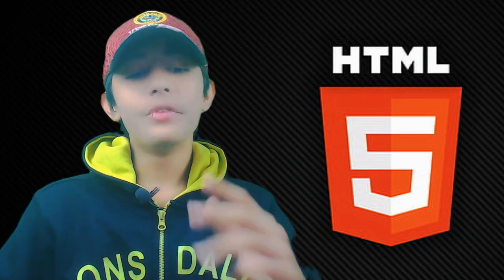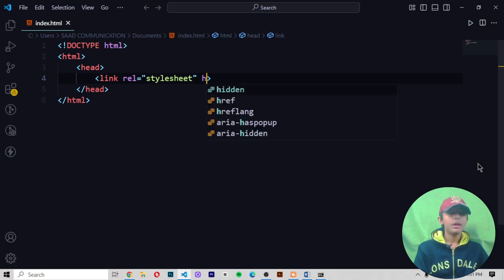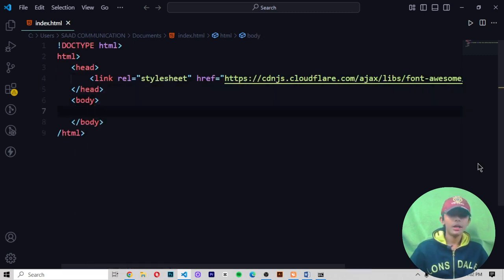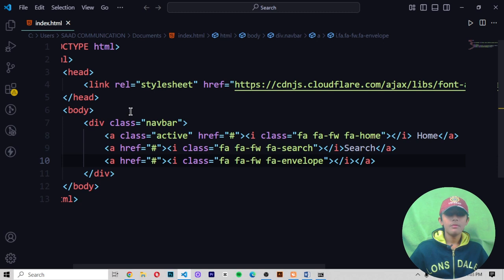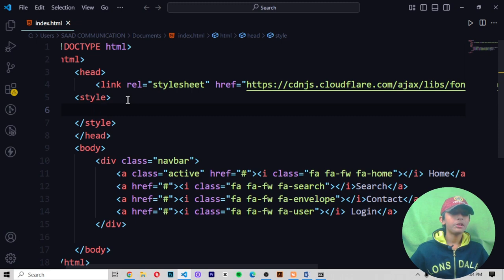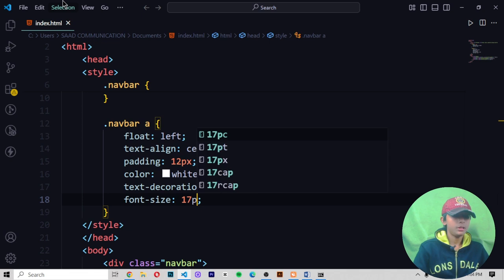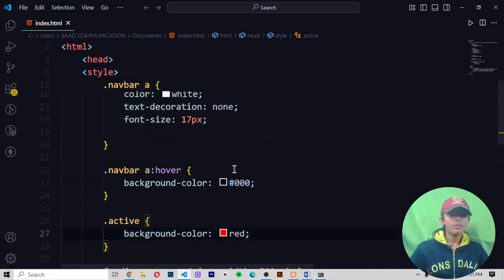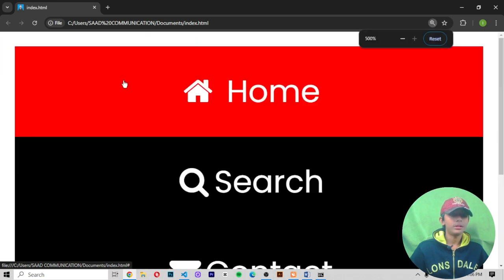Hack Project Of Nav With Icons {Full Stack Web Development Full Course From Scratch} Class #67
This video is about Hack Project Of Nav With Icons {Full Stack Web Development Full Course From Scratch} Class #67

Suggested Courses:
❤️ Complete Clones